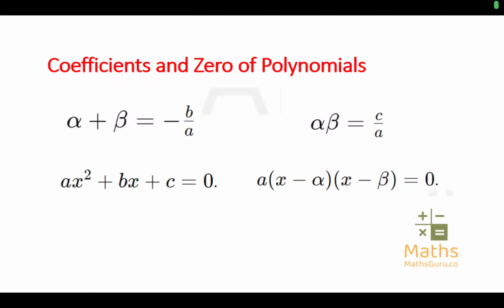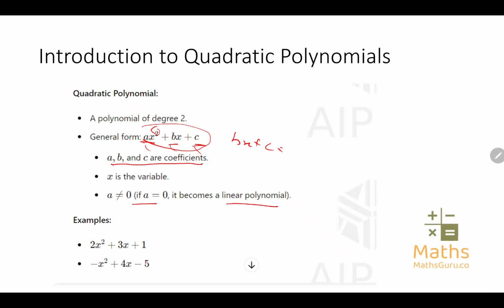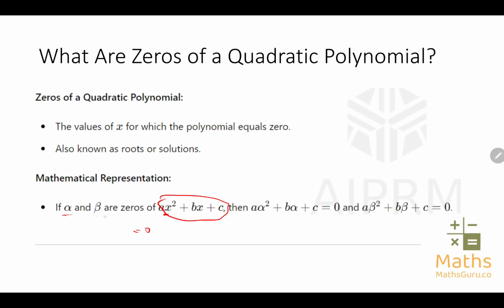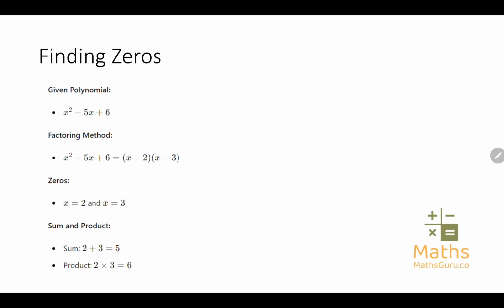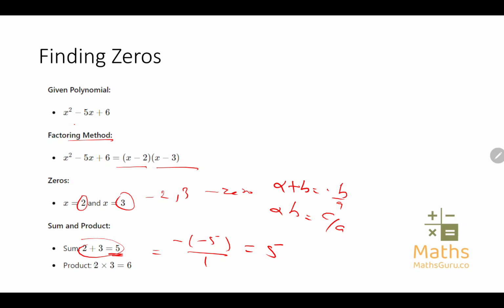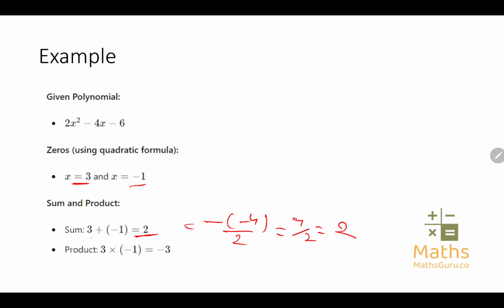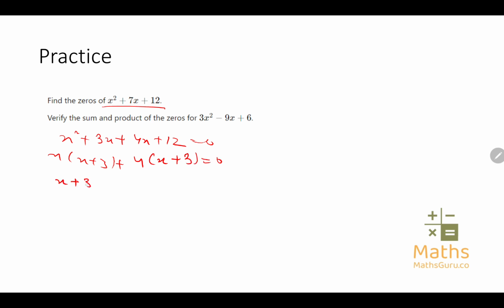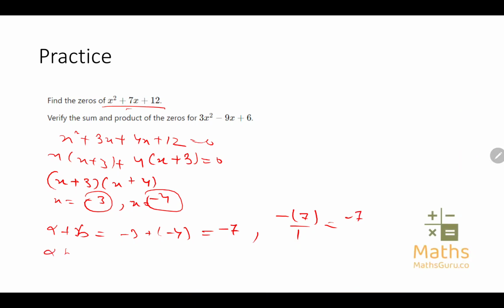Understanding Coefficients and Zeros of Polynomials | Easy Math Tutorial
In this video, we dive deep into the concepts of coefficients and zeros of polynomials. We'll explain what they are, how they are related, and show you step-by-step methods to find them with simple examples. Perfect for students, teachers, and anyone looking to strengthen their understanding of polynomial functions.